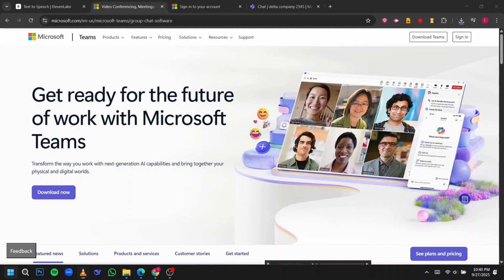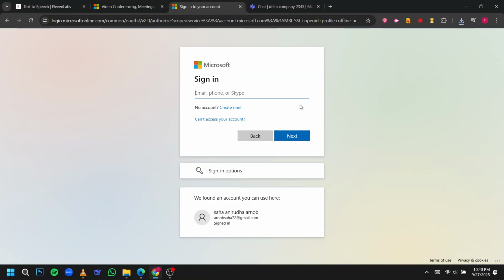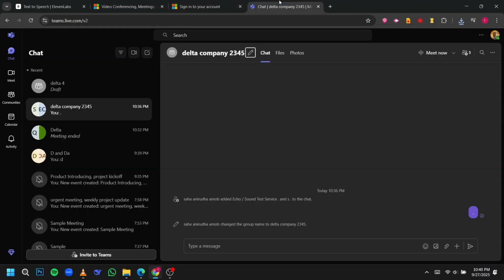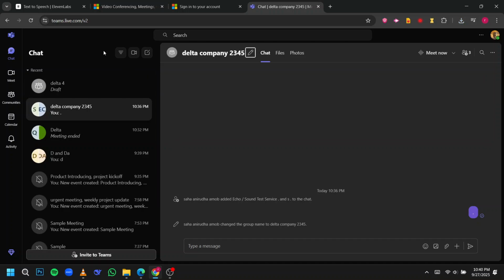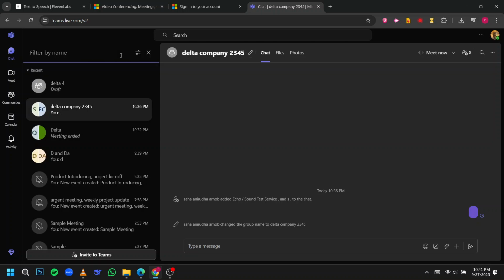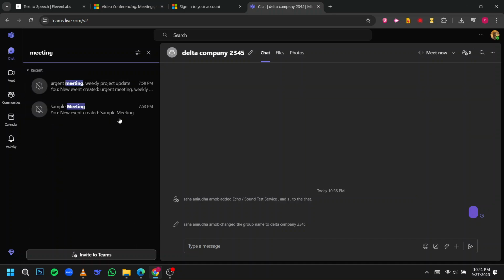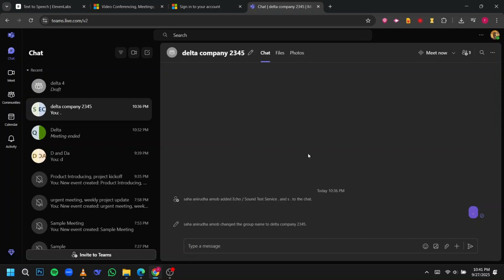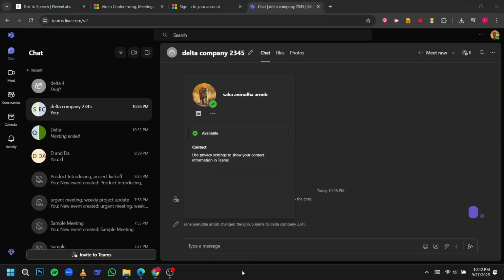How to Use Chat Filter in Microsoft Teams - 2025 (Very Easy)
How to Use Chat Filter in Microsoft Teams
In this video, How to Use Chat Filter in Microsoft Teams is explained step by step so you can easily manage and organize your messages. Learn how to search chats, filter conversations, and quickly find important messages in Microsoft Teams. This tutorial will help you improve productivity, stay organized, and save time while using Teams chat features effectively.